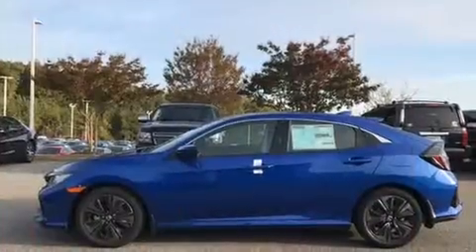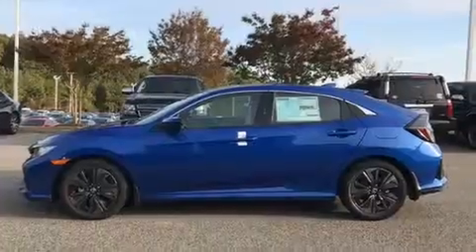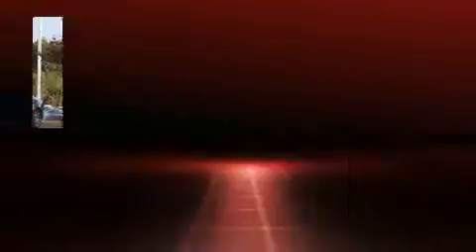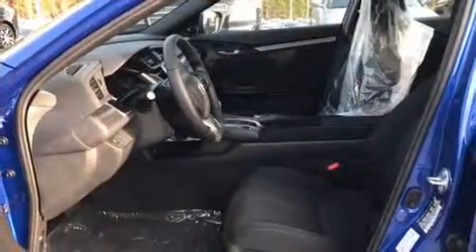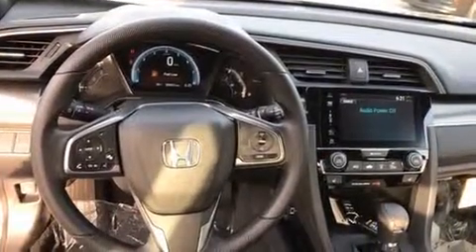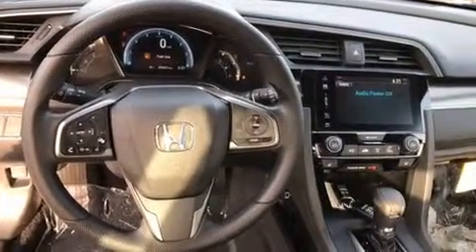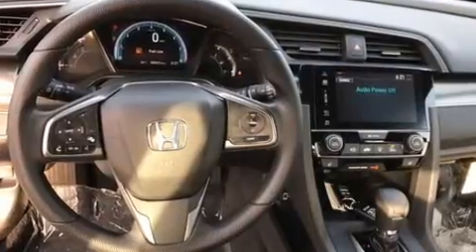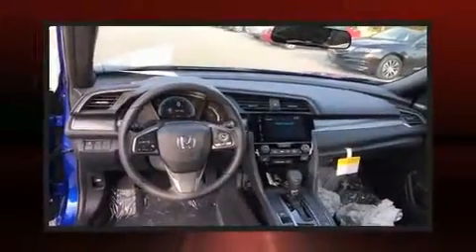2017 Honda Civic EX in Duluth, GA 30096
You can expect a lot from the 2017 Honda Civic This 4 door, 5 passenger hatchback offers the latest in technological innovation and style. Performance and efficiency are both prioritized thanks to the efficient 4 cylinder engine, and for added security, dynamic Stability Control supplements the drivetrain. A turbocharger further enhances performance, while also preserving fuel economy. Honda prioritized comfort and style by including: a trip computer, front bucket seats, front dual-zone air conditioning, power door mirrors and heated door mirrors, cruise control, rear wipers, and remote keyless entry. Storage solutions are integrated throughout the interior, demonstrating thoughtful attention to detail. For drivers who enjoy the natural environment, a power moon roof allows an infusion of fresh air. Honda ensures the safety and security of its passengers with equipment such as: dual front impact airbags, head curtain airbags, traction control, brake assist, ignition disabling, an emergency communication system, and 4 wheel disc brakes with ABS. We pride ourselves on providing excellent customer service. Stop by our dealership or give us a call for more information.